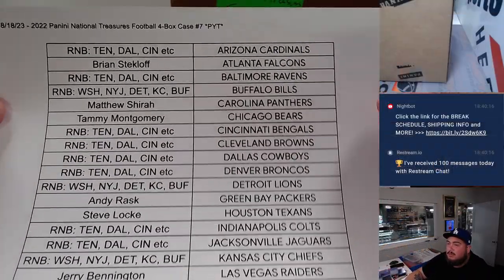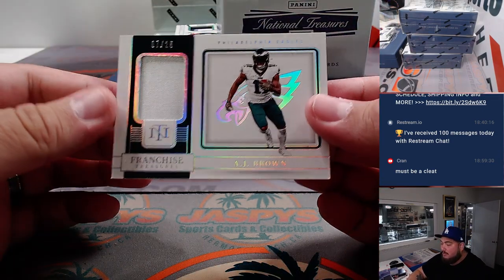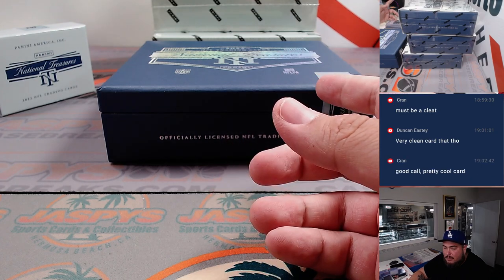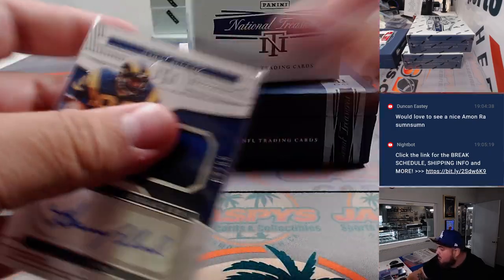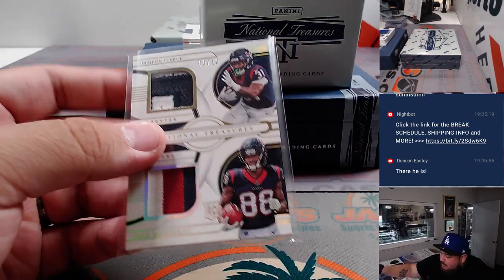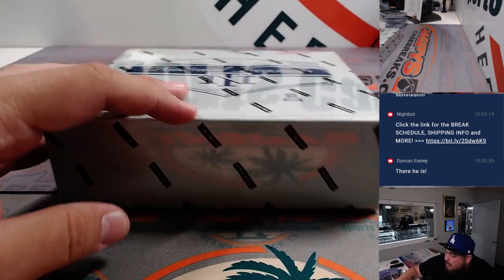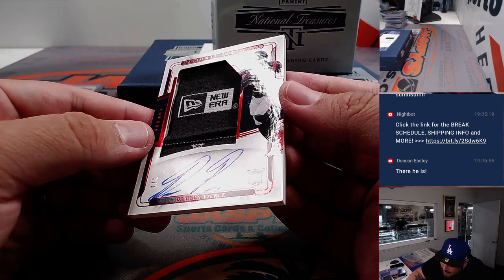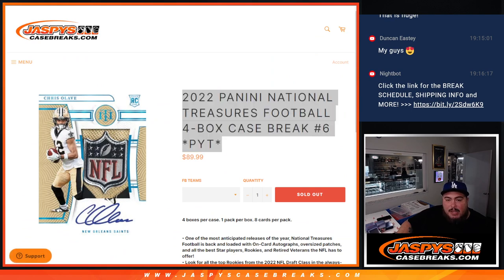F. 8/18/23 - 2022 Panini National Treasures Football 4-Box Case #6 *PYT*